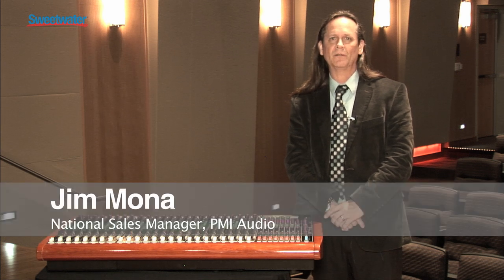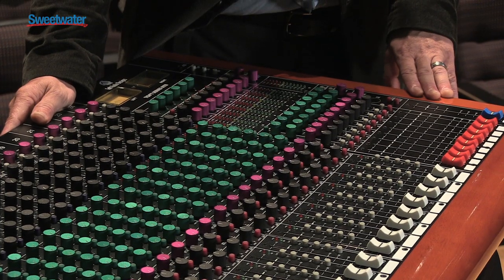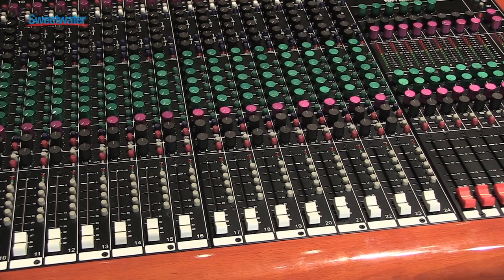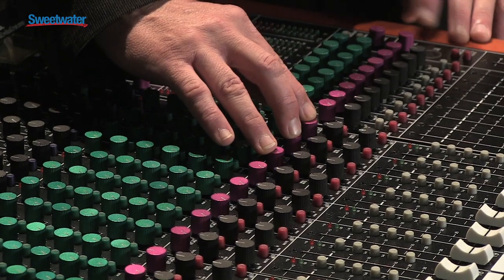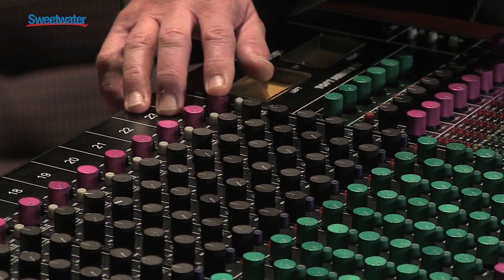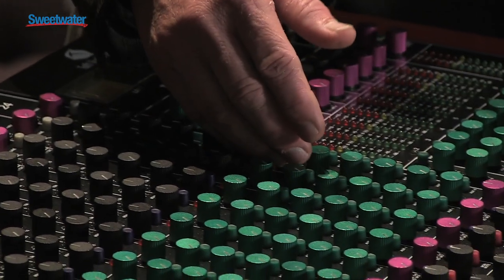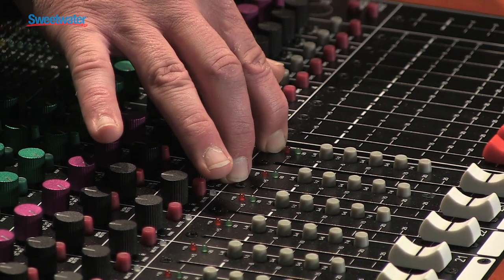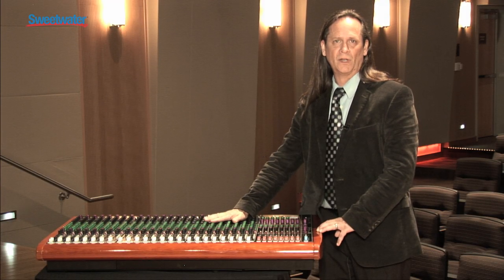Toft Audio Designs ATB Series Mixing Consoles Overview - Sweetwater Sound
Jim Mona, National Sales Manager for PMI Audio, presents the Toft ATB Series of analog mixing consoles at Sweetwater Sound. Enjoy the overview, then learn even more about Toft ATB Series consoles at the link above!